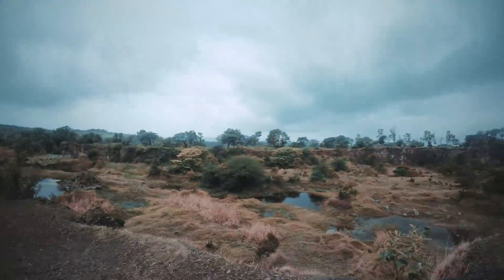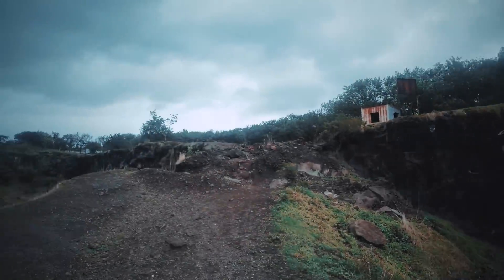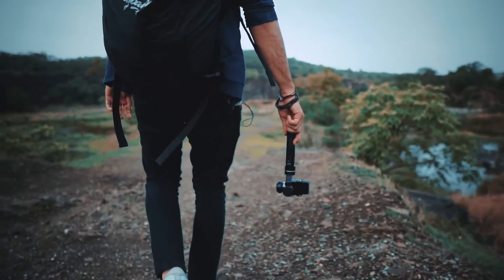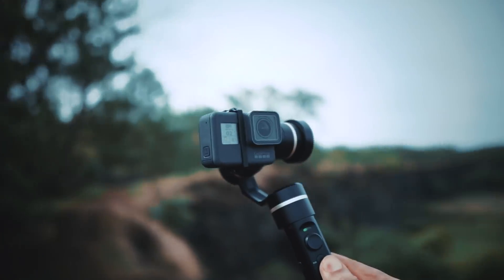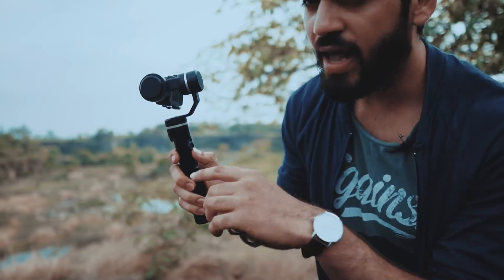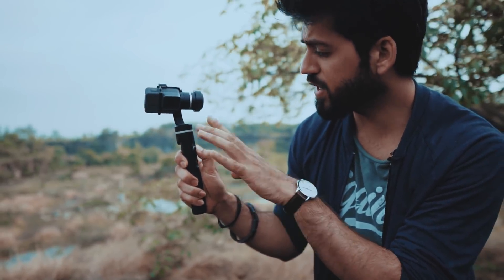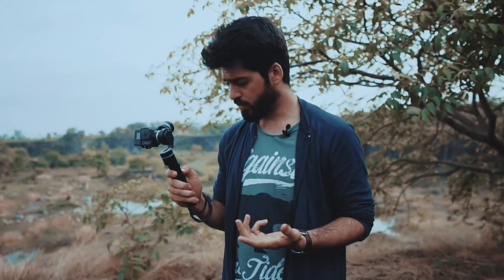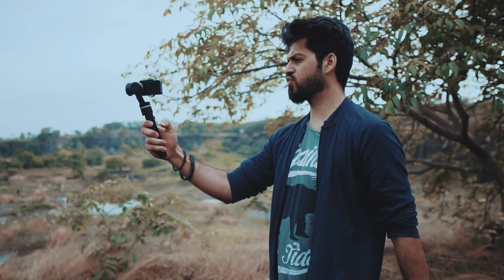A TRAVELING GEAR you all need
I think if you travel a lot and make videos as well then you must have GOPRO + GIMBAL. It is so handy plus rain proof :)

(use code "AB2021" to get free 2 months, download unlimited songs)